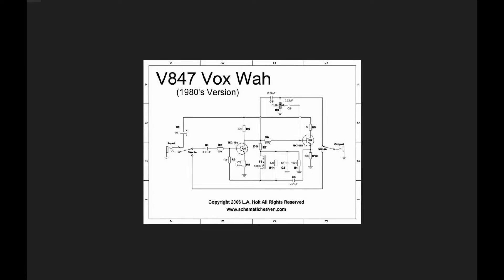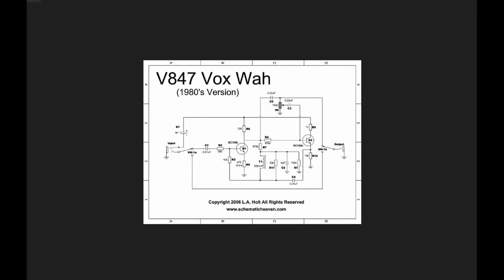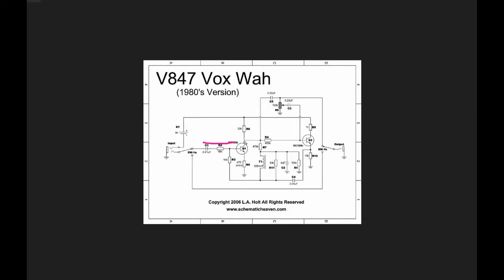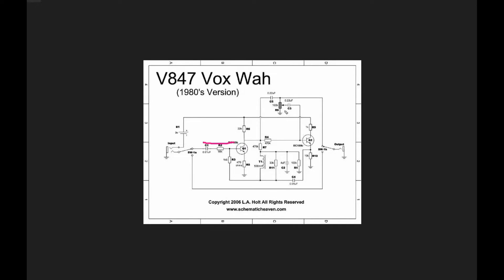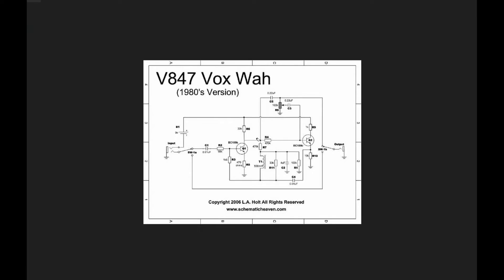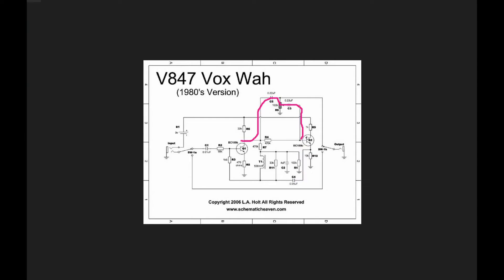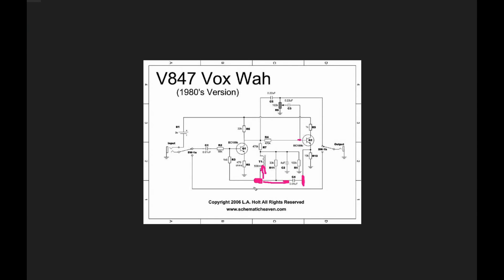Schematic Elements for Guitar and Effects: Resonant LC Circuits and the Vox Wah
Today we look at the use of resonant LC circuits to create the classic wah effect. While we look at some of the basic functional mechanisms, you can find deeper technical analyses of this circuit at the following links: